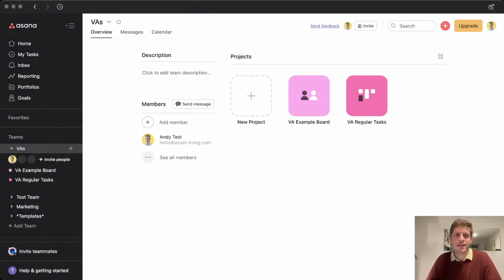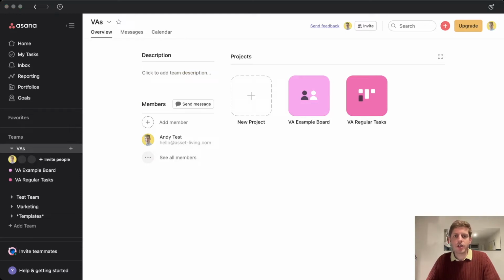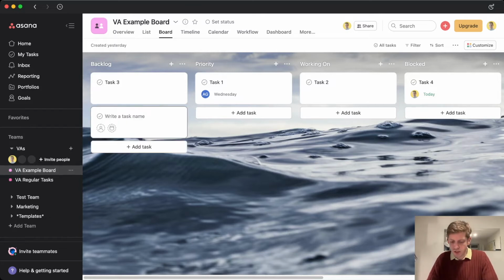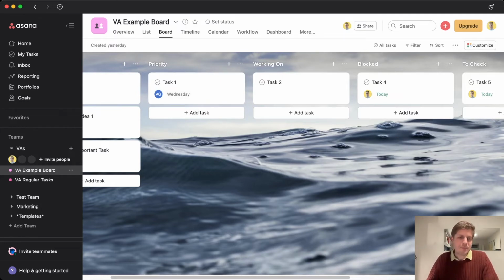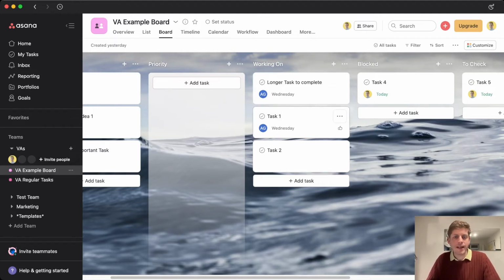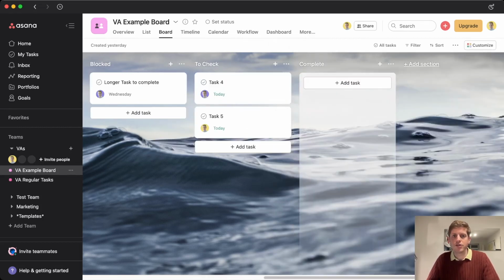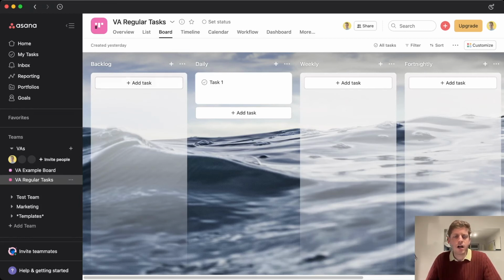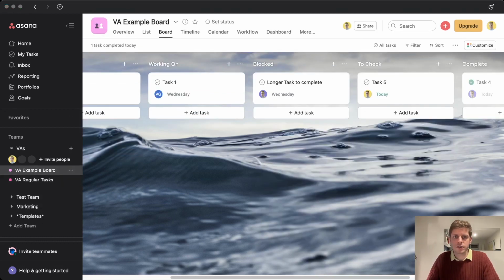HOW TO Use ASANA with a VIRTUAL ASSISTANT to Improve Productivity and Collaboration? | ASANA Basics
Hi and thanks for checking out my video!

A Virtual Assistant could make a massive difference to your business, by taking away the 'noisy' work, to allow you to focus on the higher level strategic work. However setting tasks, getting updates, removing blockers etc can be a full time job in itself. Which is why in this weeks video I share how to use Asana to make that process a whole lot easier, including...

- How to add your Virtual Assistant to projects / your account
- How to Use a VA board for one off tasks
- How to Use a Project for regular / repeating tasks

Time Stamps:
00:00:00 - 00:01:16 Introduction
00:01:16 - 00:03:26 Why Use Asana with a Virtual Assistant?
00:03:26 - 00:04:55 How to Add Team Members to Asana
00:04:55 - 00:11:17 How to Use a VA Task Board
00:11:17 - 00:13:13 Using a Project for Regular Tasks
00:13:13 - 00:13:53 Conclusion

Hi, my name's Andy Gaught. I'm a Property Investor based in Maidenhead. I provide knowledge and support to property business owners so they can systemise their businesses using technology.

On this YouTube channel I share the knowledge I've gained over the years with tutorials. behind-the-scenes videos, and technology advice to help you become productive, scale your business and outsource to others.

Catch up with me as I publish videos on this channel every week and also check my weekly newsletters to sharpen your knowledge and skills.

LET’S CHAT